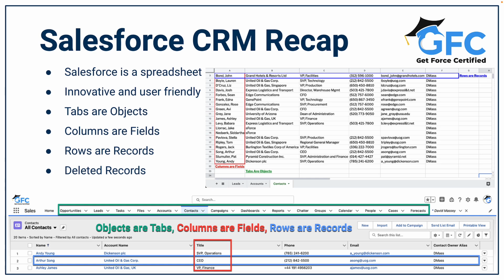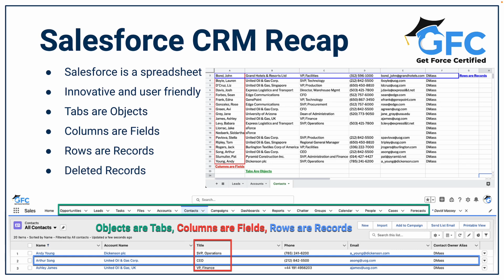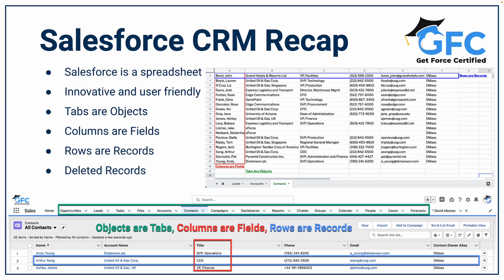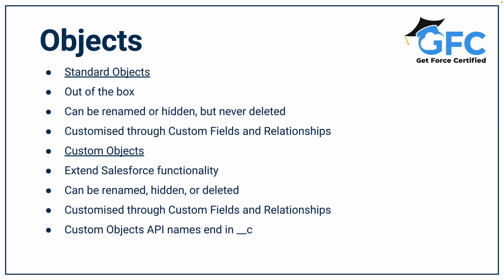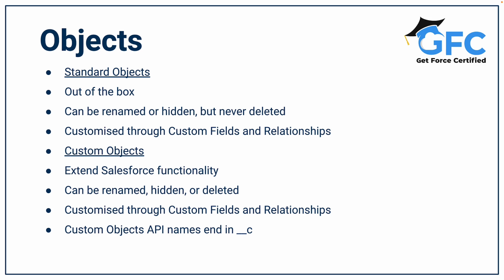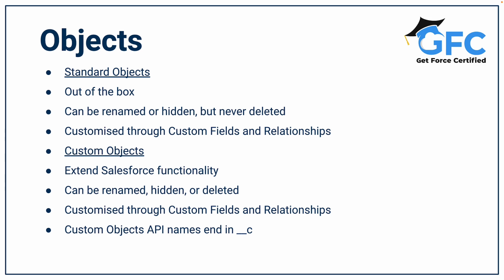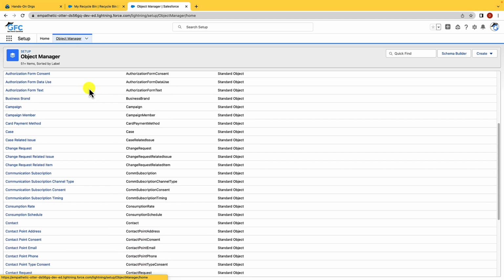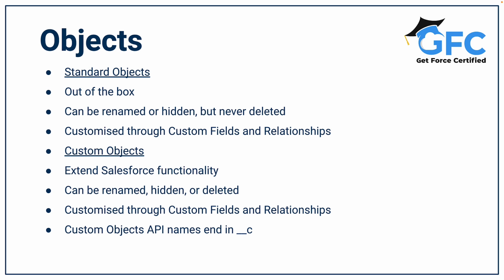Salesforce Associate Certification - Data Model Introduction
In this video we are going to have a introductory look at the Salesforce Data Model, this is part of the Data Model: 25% Objective.